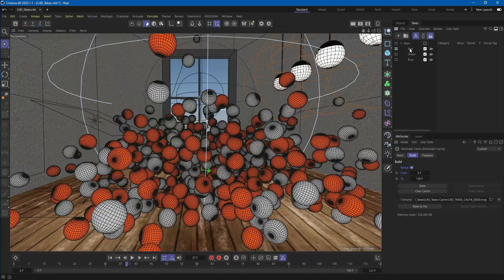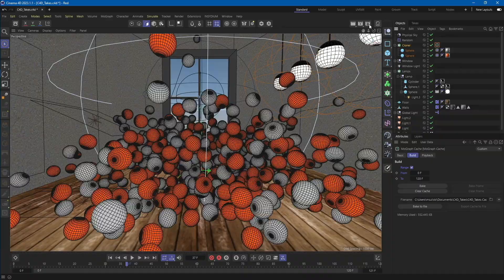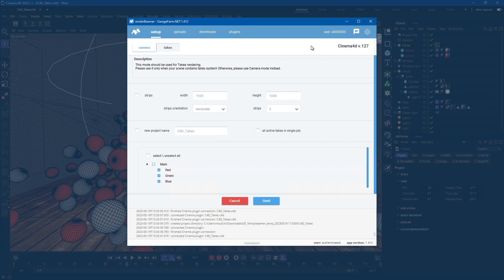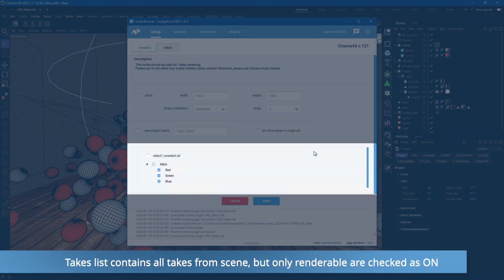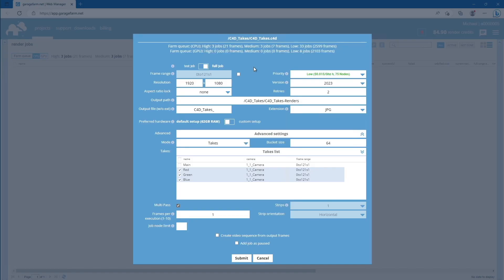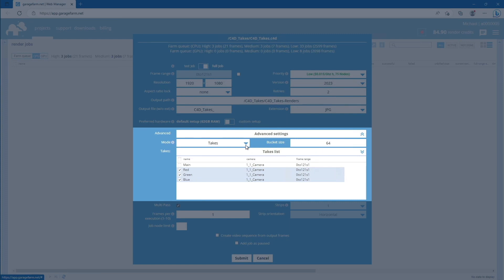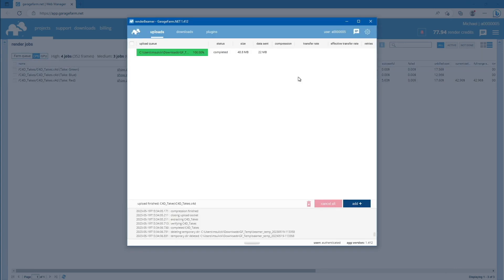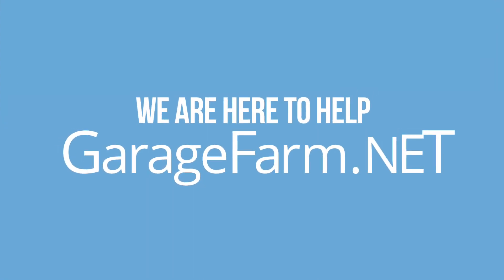GarageFarm.NET | Cinema4D | Takes rendering | Plugin tutorial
Step-by-step tutorial demonstrating the process of rendering a project on the GarageFarm.NET cloud render farm using Cinema 4D. This particular tutorial highlights the takes rendering mode, a feature that enables the rendering of various takes setups, including single and multiple render presets.